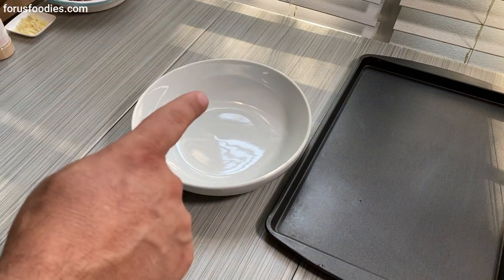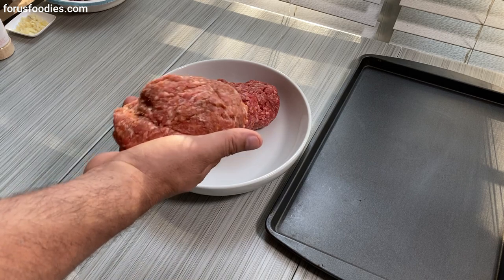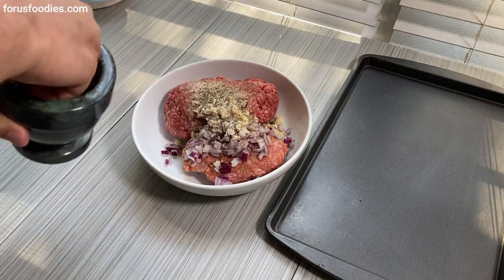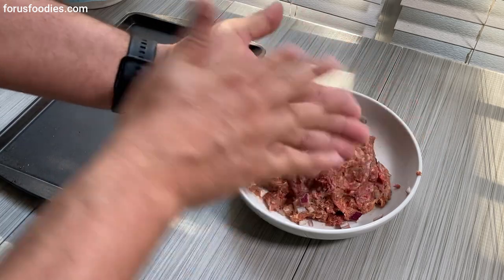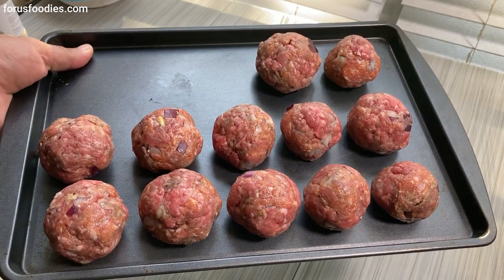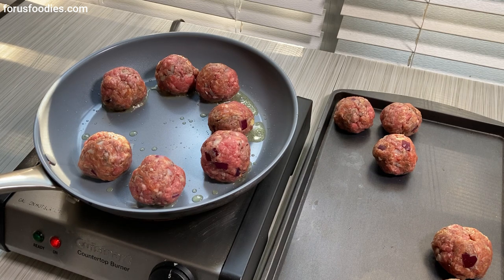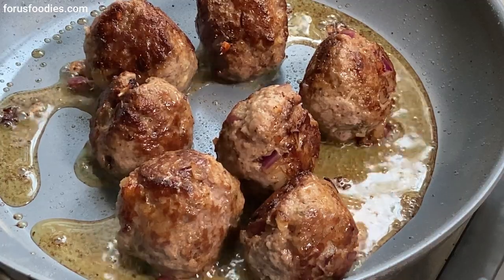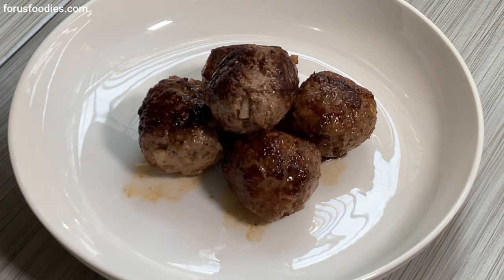Better Than Mamma's Meatballs - SIMPLE AND DELICUOUS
There is no filler in these meatballs. No need for useless binders. Just good old fashioned and delicious meatballs.